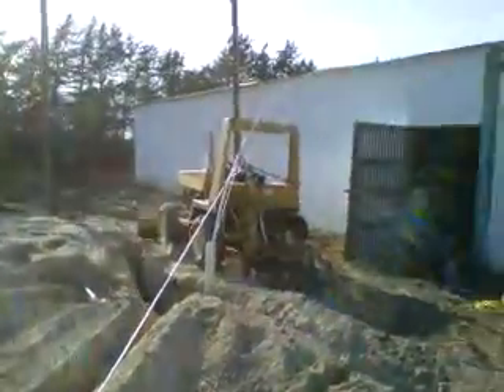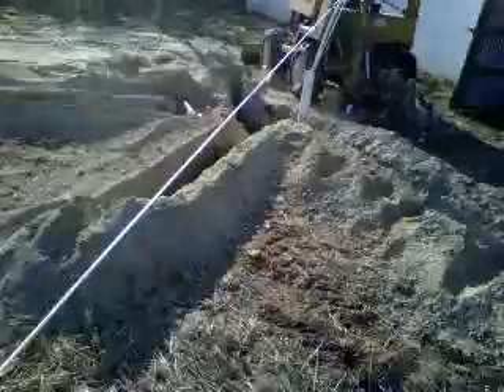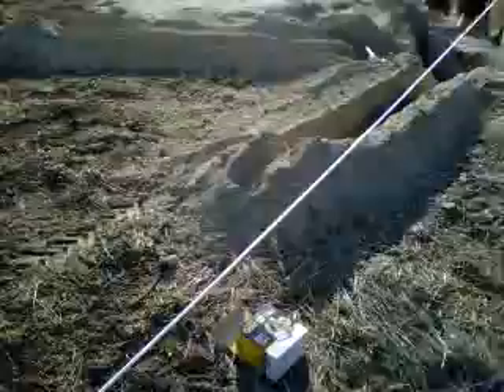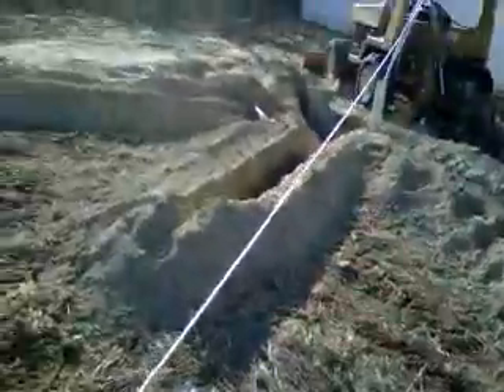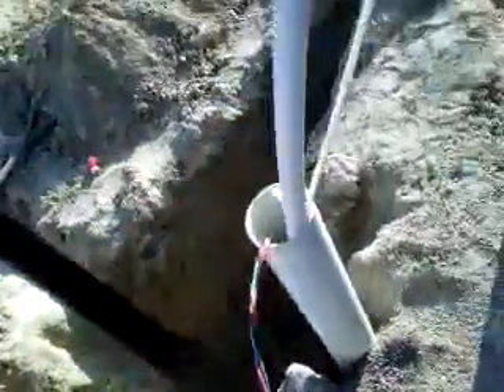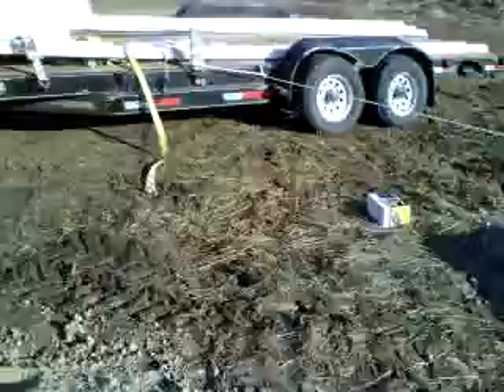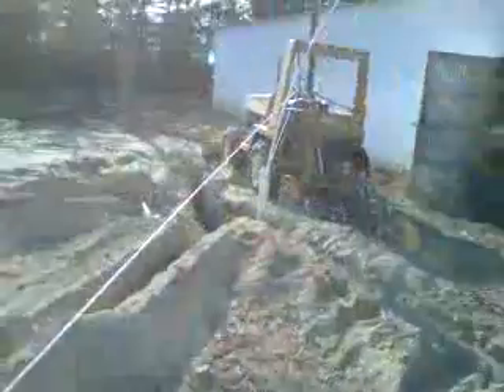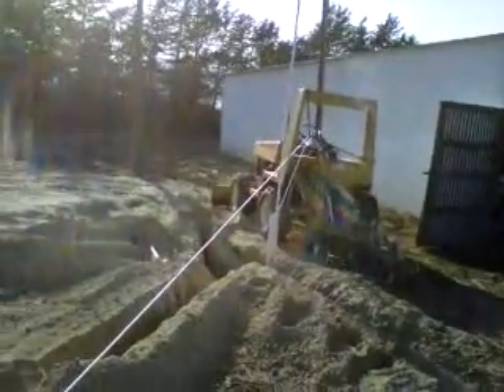Deep water well submersible installation by myself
Me setting a submersible pump in a water well 175ft deep.  PVC 1inch threaded going down. 1 HP 220v motor at the bottom.  Pump would not clear the pitless adaptor so I had to slide the pump in first and then install the pitless.  First time for me doing all of this.